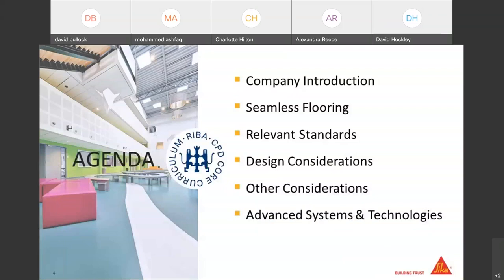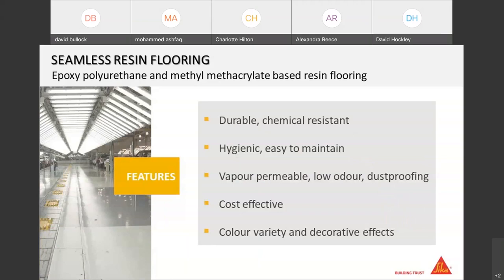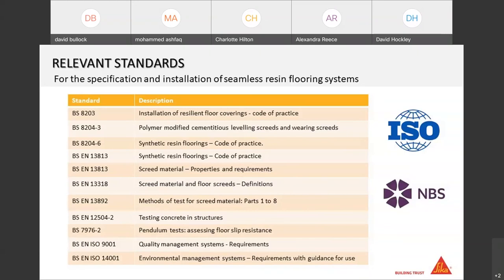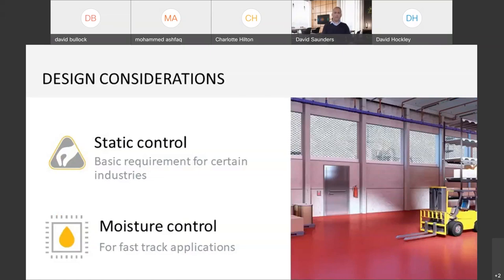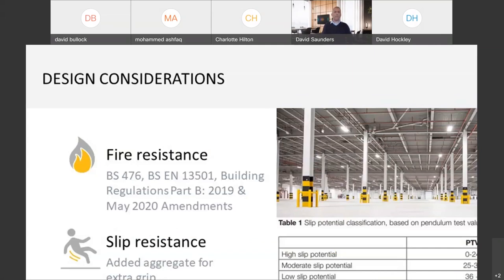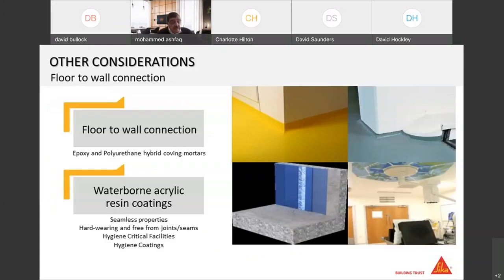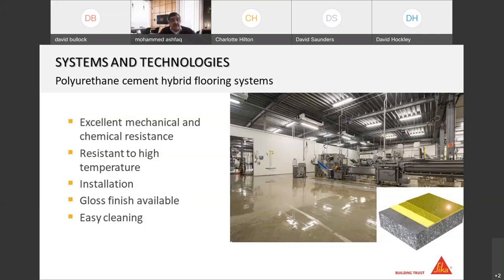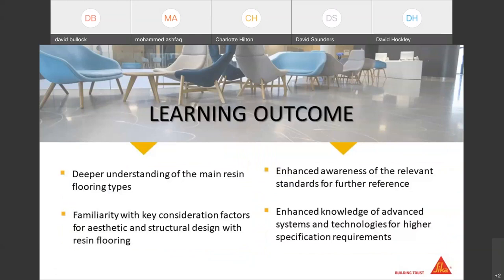Flooring Webinar: Seamless Resin Flooring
Join the Sika Flooring team for our new RIBA approved CPD: Seamless Resin Flooring. Want to know more about our flooring systems?